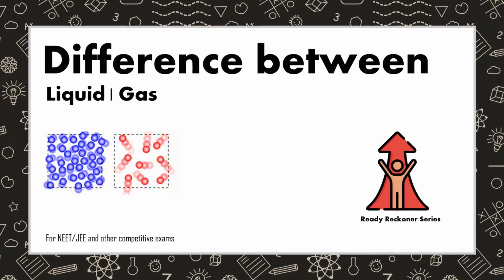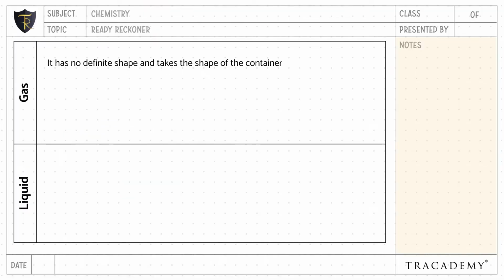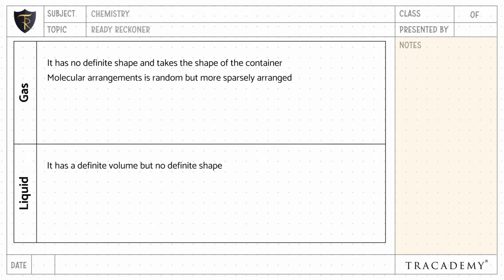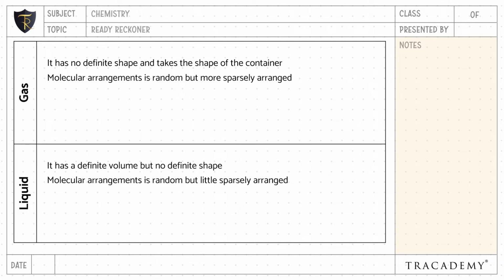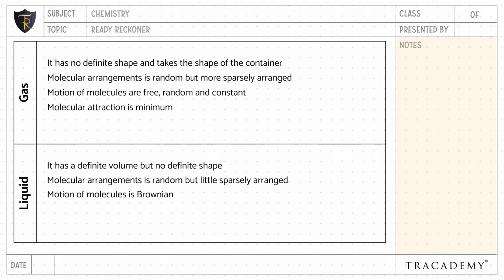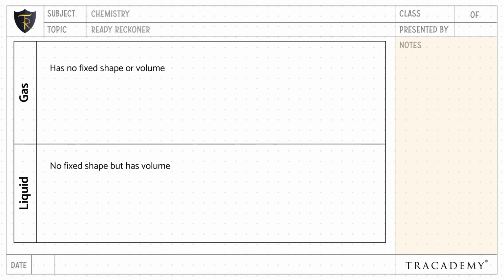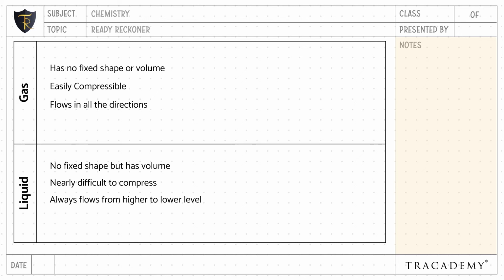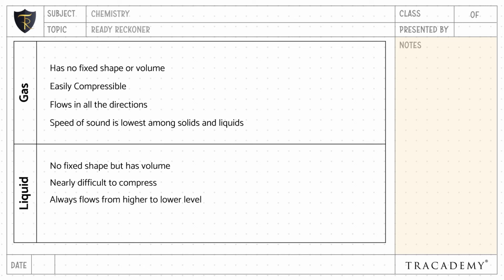Difference between Gas and Liquid